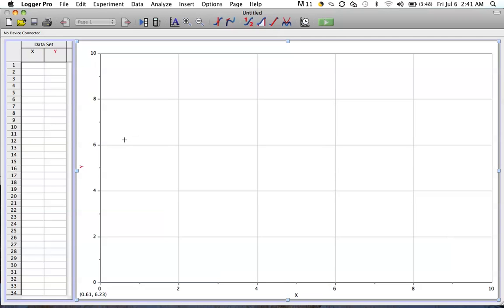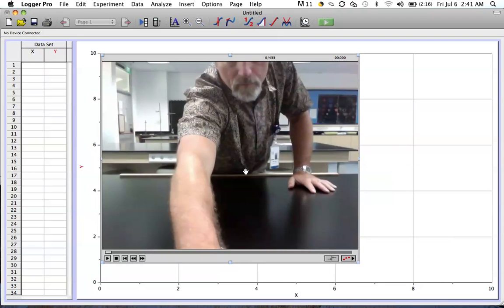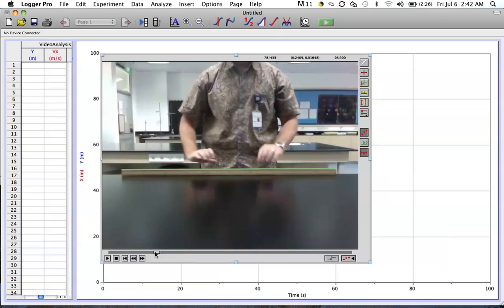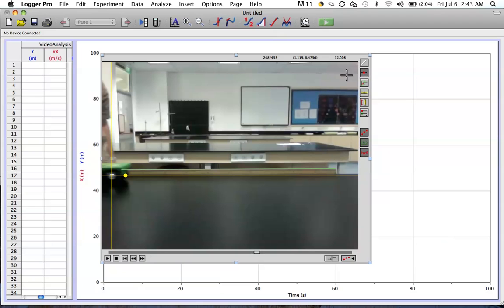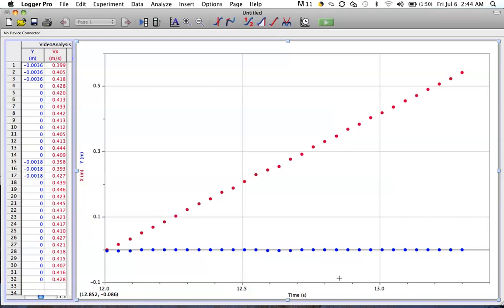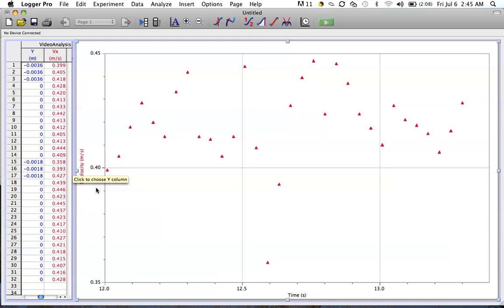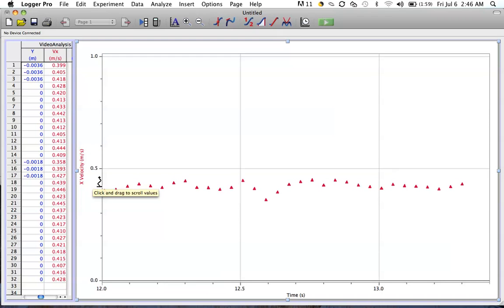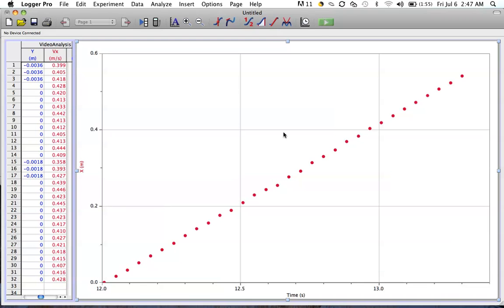Constant motion video analysis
Analysis of constant velocity motion